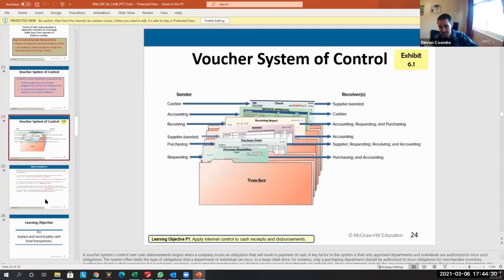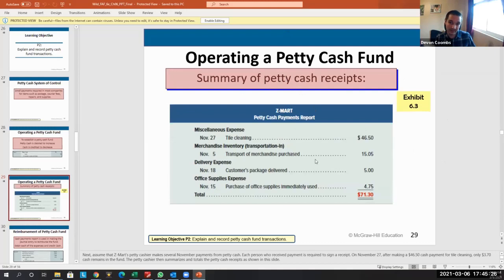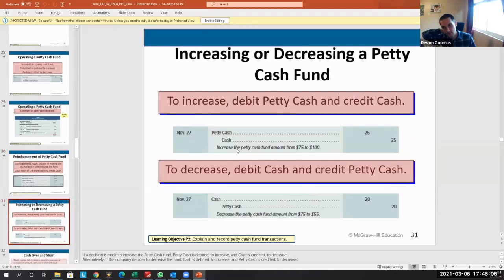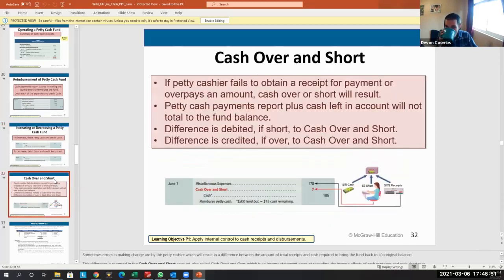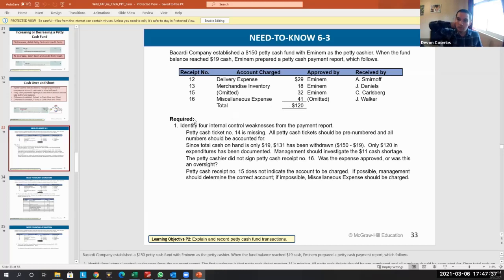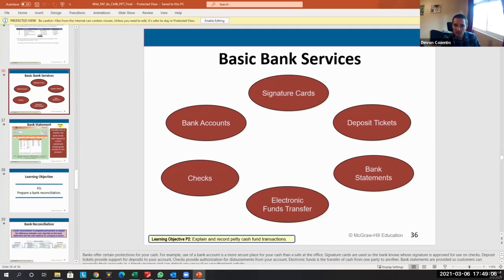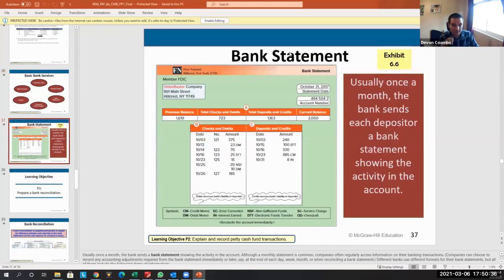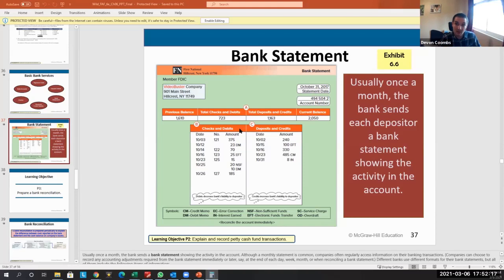Petty Cash - Accounting 101 Chapter 6 Video 3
Cash, Cash Management, and Cash Equivalents - Accounting 101 Chapter 6 Video 3